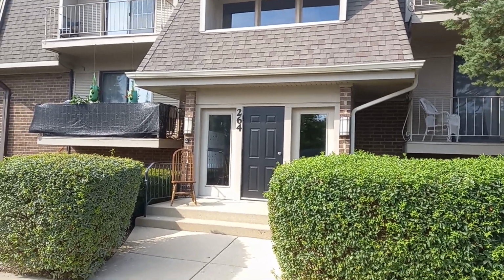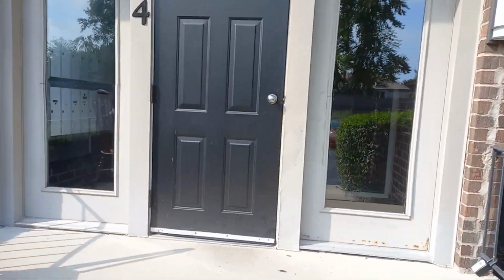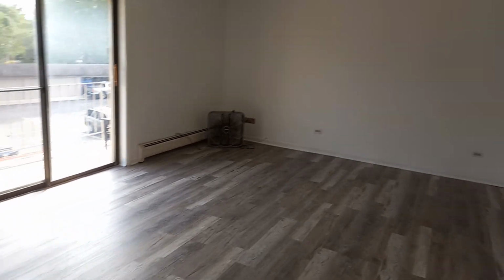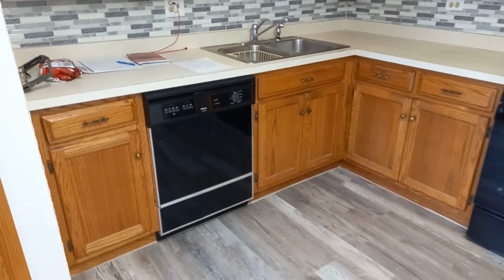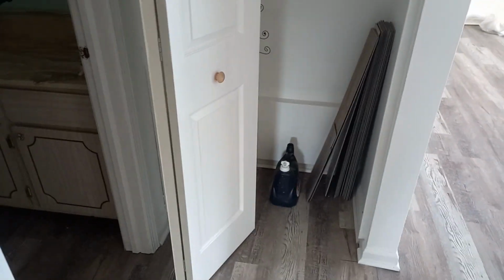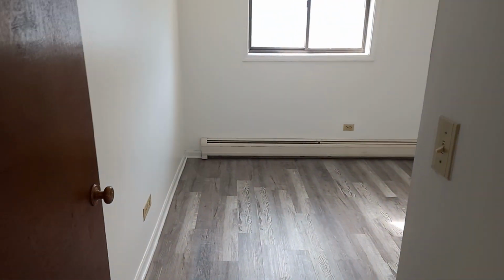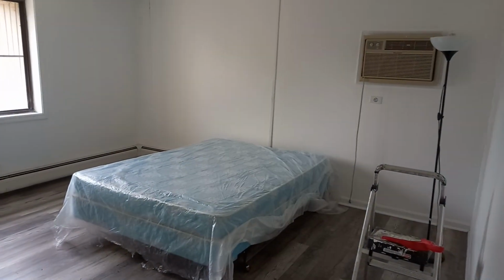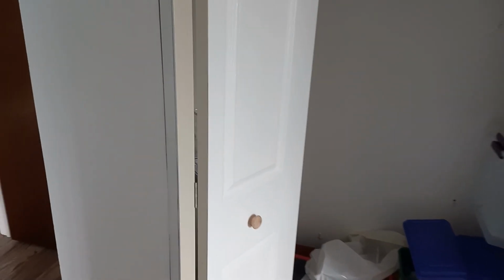Apt J Renovation Naperville Sept. 2022